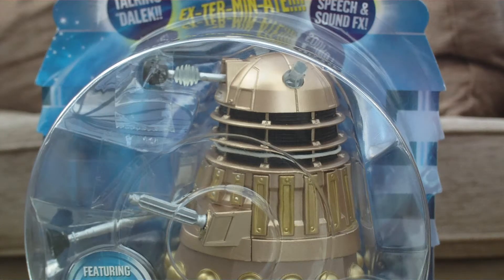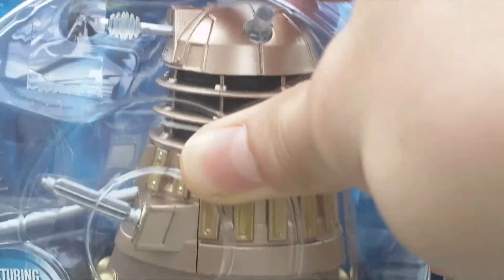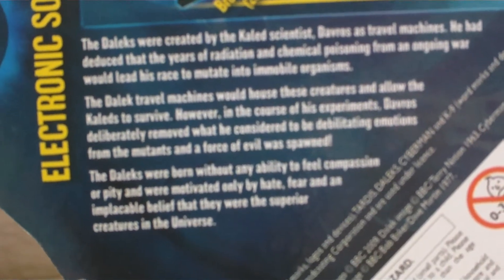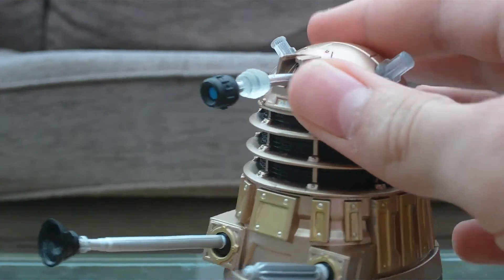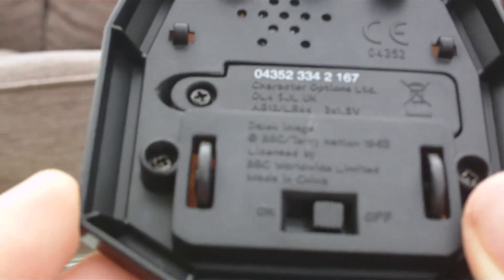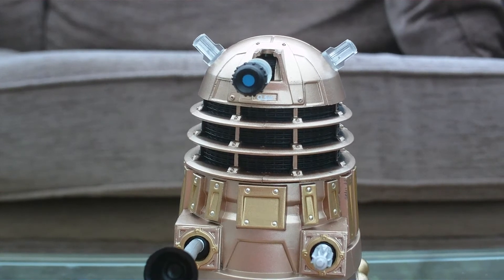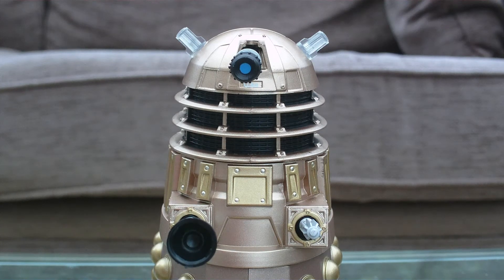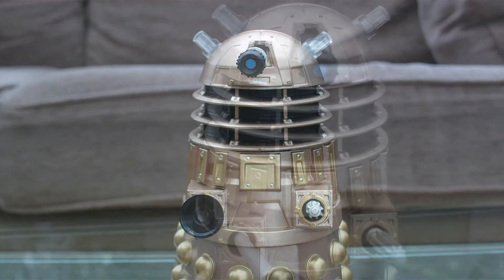Doctor Who - Sound FX Bronze Dalek Review (2005)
My review of one of the new Dalek figures from the fantastic new wave of Doctor Who talking Daleks, this time it is on the brilliant Bronze Dalek figure that appeared in 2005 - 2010 of the newer series of Doctor who and is due to make an appearance in the new 2012 Series 7 episode Asylum of the Daleks.

Figure Price - £14.99